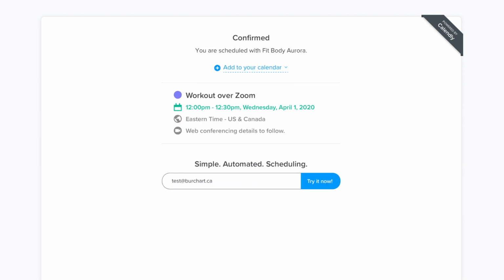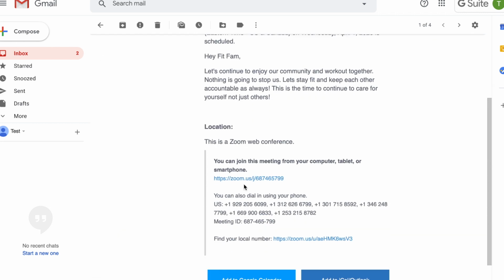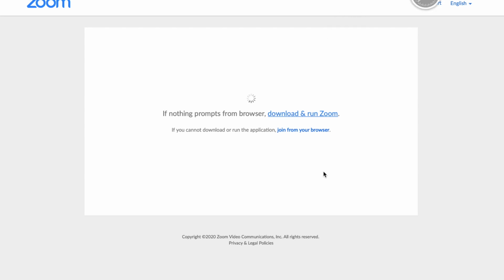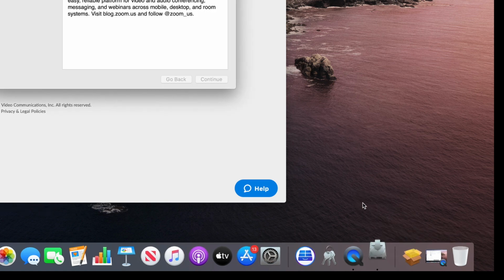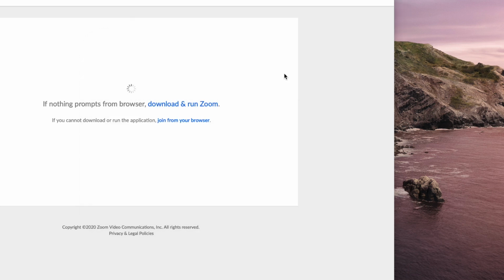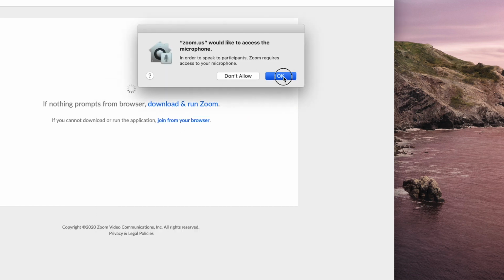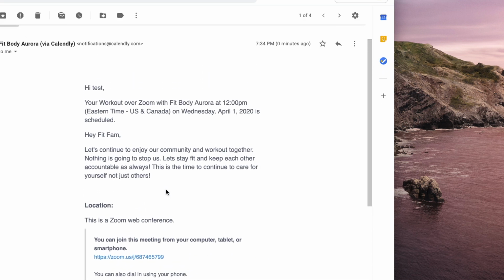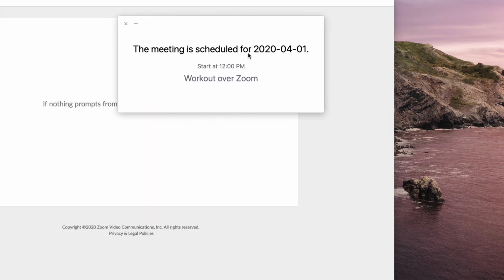How to use Calendly and Zoom client / customer side.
I am demonstrating the Calendly and Zoom integration from a client's perspective.
Step 1: Book your workout with the Calendly schedule app. (calendly.com)
Step 2: Make sure Zoom is installed on your device.  (zoom.us)
Step 3: Click on the link sent to you by Calendly.
I hope this helps more than just my clients.
Just in case you didn't know, Calendly is an online appointment booking software, and Zoom is an online meeting & conference software. Put them together, and now my clients are always up to date on our workout schedule.
If you would like to join in on our workouts for free.